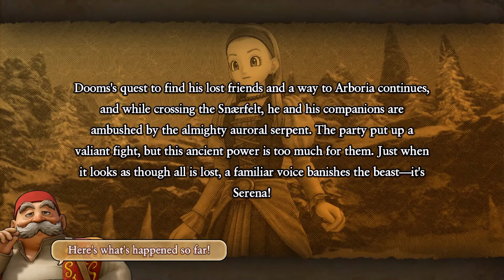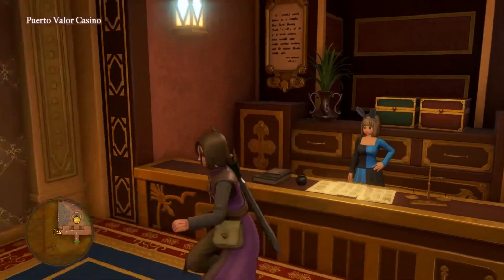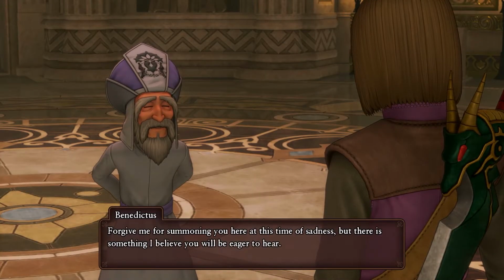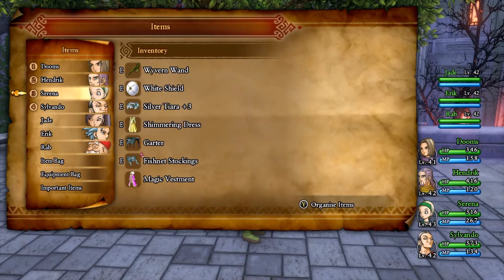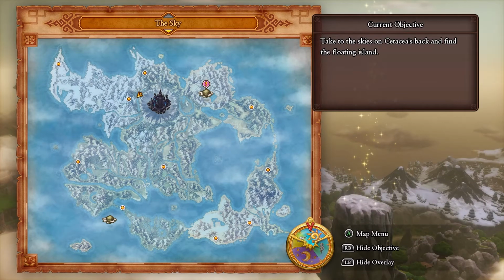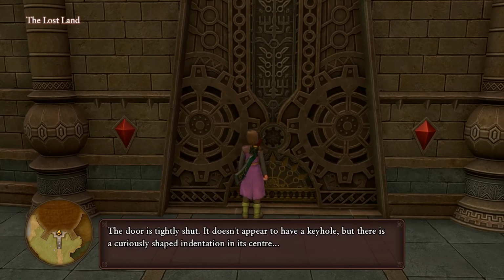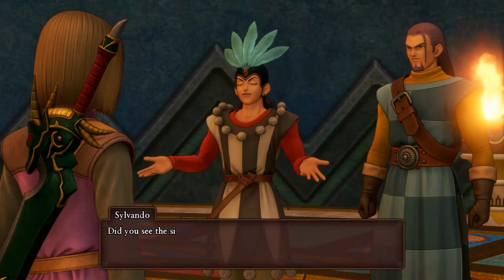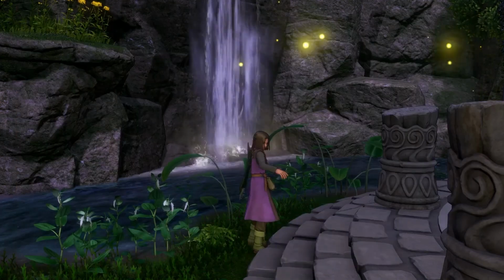DQXI part 19: Fallen Ally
A few tricks in the Octagonia Casino. Finding out the fate of a party member. Leaving Luminary's Landing by playing the Calamus Flute and riding on a windfish(Cetacea). Meeting the last of the Watchers and learning of the path forward.

Follow the story live!